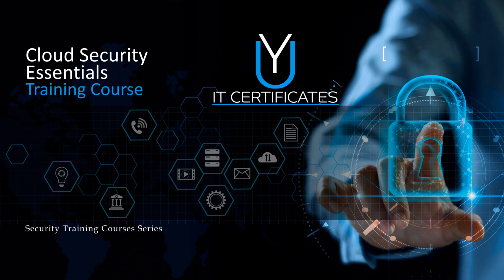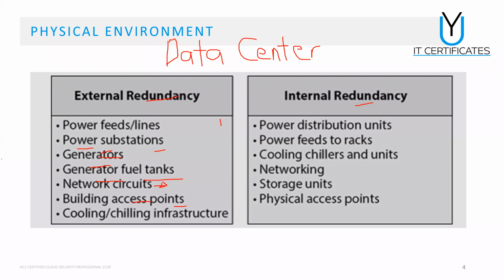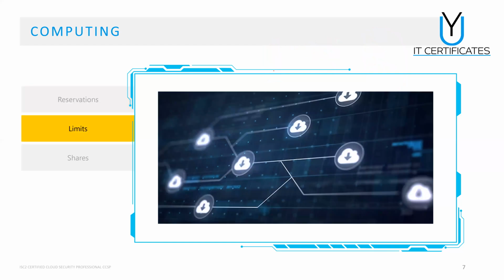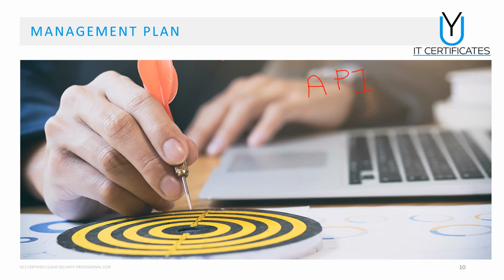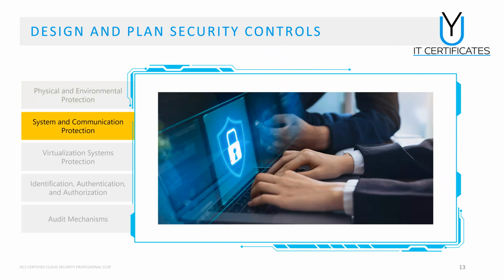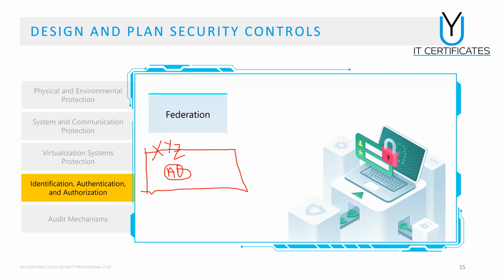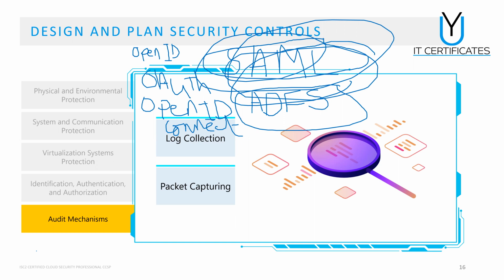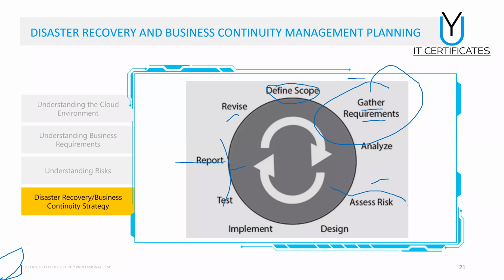Cloud Infrastructure Security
This video training covers the following topics:
1. Data Centre and environment security design
2. Virtualization security
3. management plane security